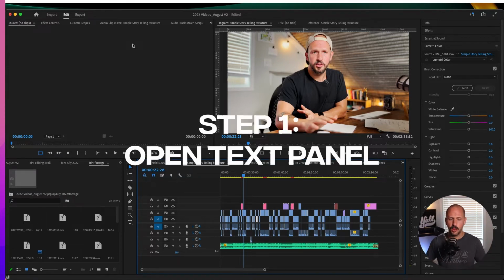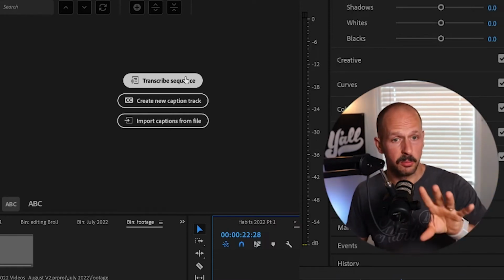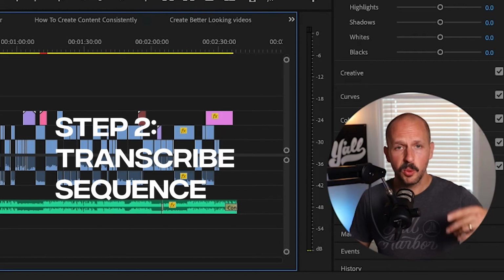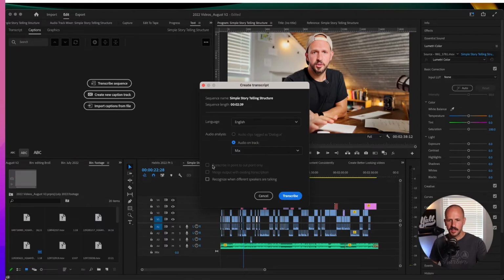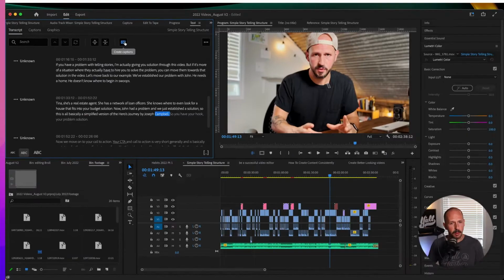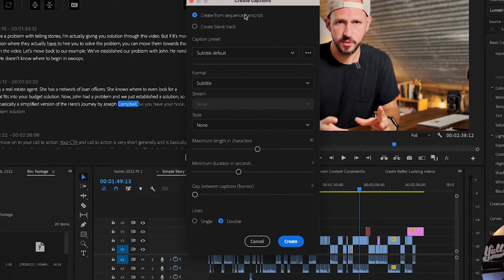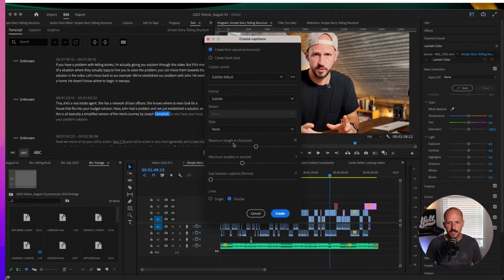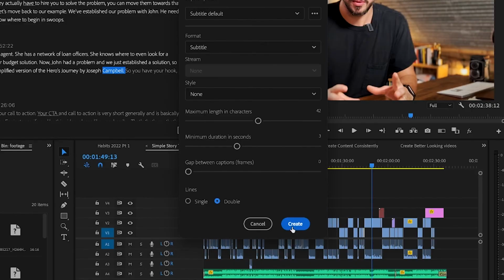Creating Captions in Premiere Pro 2022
If you are looking to add captions in Premiere Pro? Well you’ve come to the right place.
Looking to go freelance? Course on sale now

Captions are everywhere →Tiktok, Youtube, instagram, you name it. Most folks are watching or reading your videos and not listening to them.

We need to add captions and fortunately there is an easy way to do that in premiere pro. so if you are doing this for yourself or for your clients, it’s easy and can be done in a few steps

►Book a 1:1 Call if you'd like to talk about creating videos for your brand:

►TIMECODES
0:00 Intro
0:41 Before you start
1:41 The Text Panel
3:35 Transcribe Sequence
5:38 Create Captions
8:00 Clean Up Captions
9:14 Export Video with Captions

The Captioning Workflow in Premiere Pro
Here is the full documentation for the caption workflow in 15.0 version of Premiere Pro which details the supported file types and other keyboard shortcuts you can try out

Canon R6
Rode Wireless Go II
Rode PodMic
Canon RF 50mm
Sigma 24-70mm
More sigma
canon 70-200
OWC hard drives
Gtech hard drive

 adobe premiere pro 2022 captions premiere pro 2022 subtitles in premiere pro auto caption premiere pro speech to text premiere pro create captions premiere pro